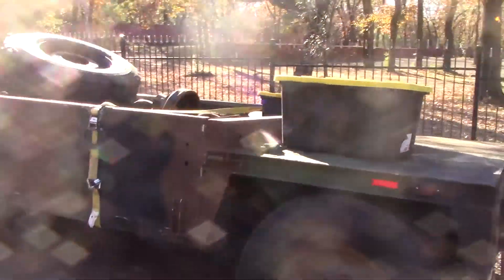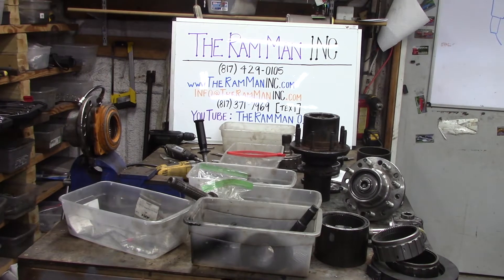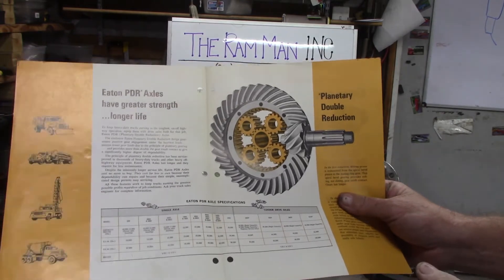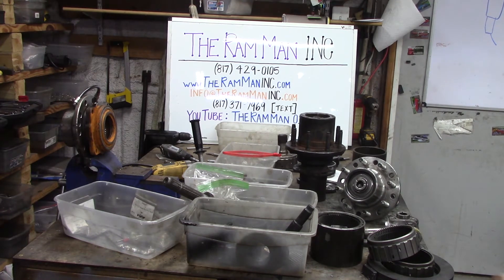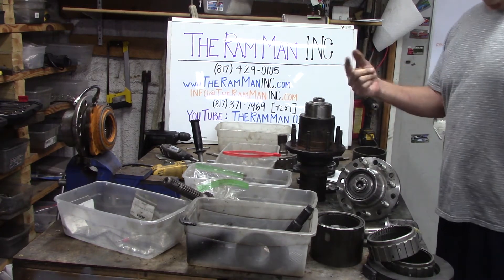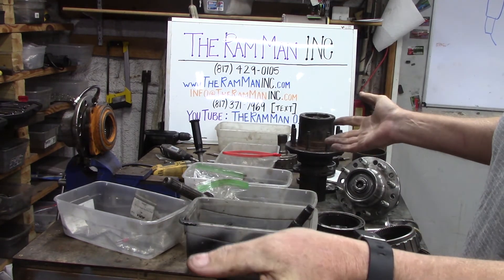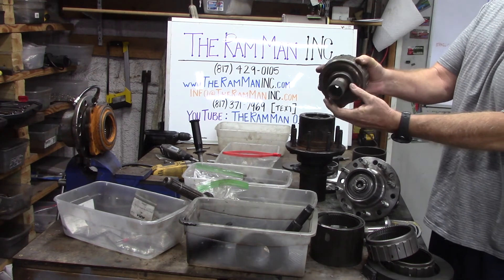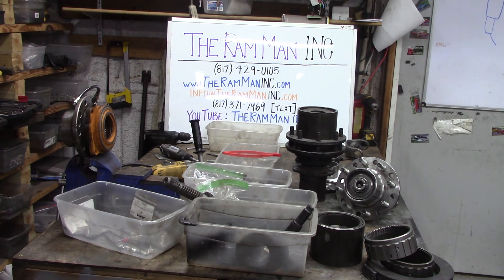DANA 60 PLANETARIES - BY THE RAM MAN INC. [PART 2]